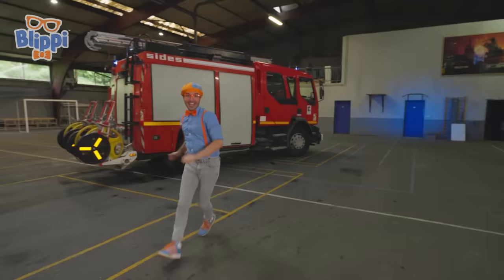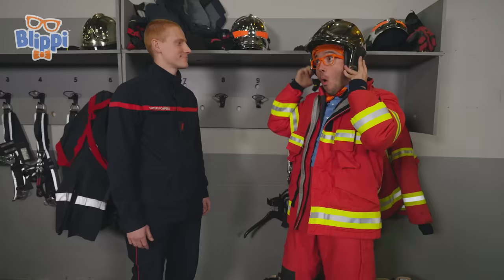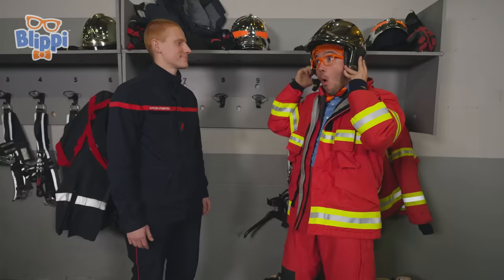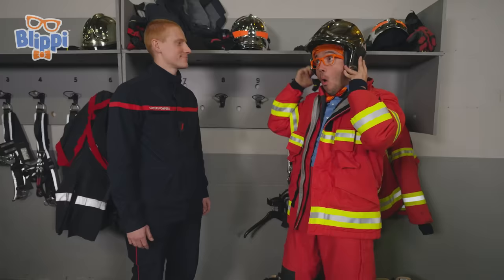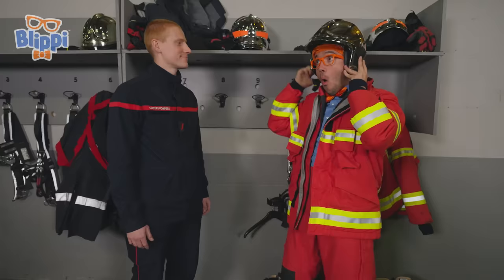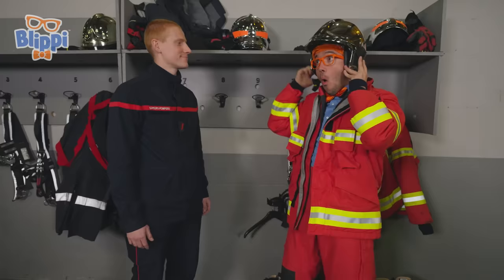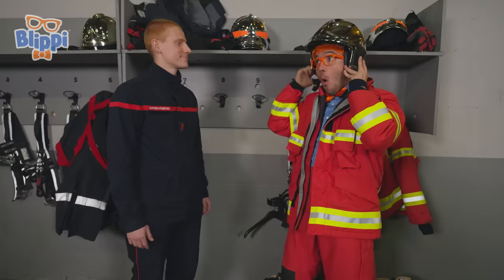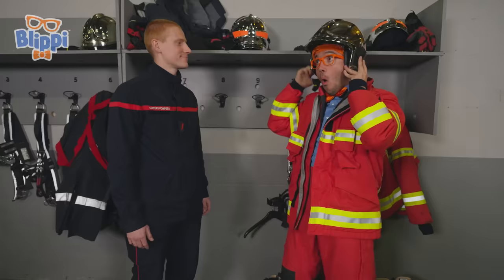Blippi's Fire Truck Joyride Extravaganza | Kids TV Shows | Cartoons For Kids | Fun Anime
🎵Blippi special music here!

00:00 Blippi's Fire Truck Vroom
13:44 Blippi Horse Rides to a Treehouse
27:44 Blippi’s Gelato Treat
41:19 Blippis Get Up Games
55:07 Blippi and Meekah's Bowling Ball Blast
1:08:14 Blippi’s Rainbow Trout Fishing Adventure!
1:26:20 Blippi Hits a Home Run
1:40:56 Blippi's Special Delivery
2:33:41 Blippi and Meekah's Great Big Fort Build
2:48:51 Candyland